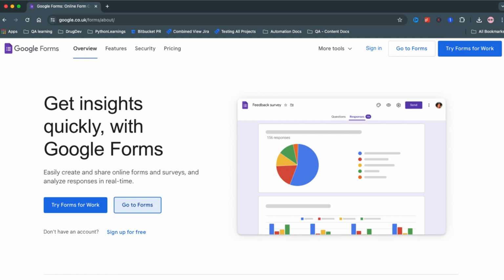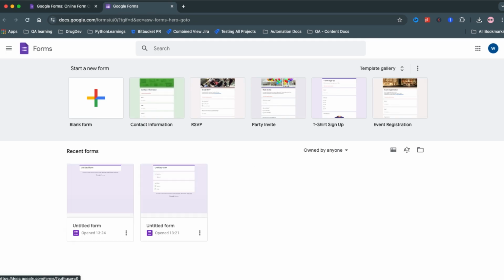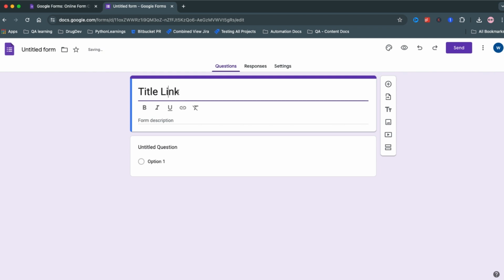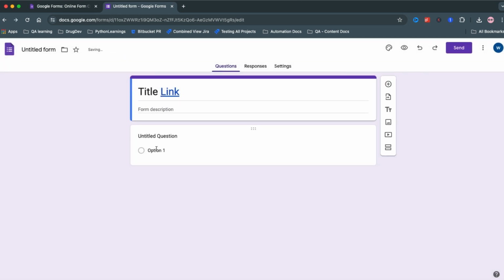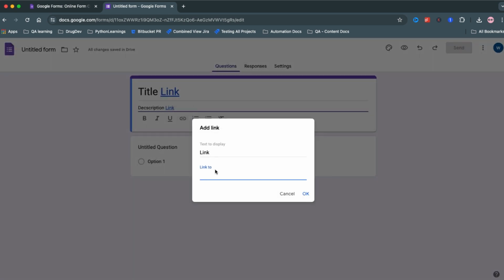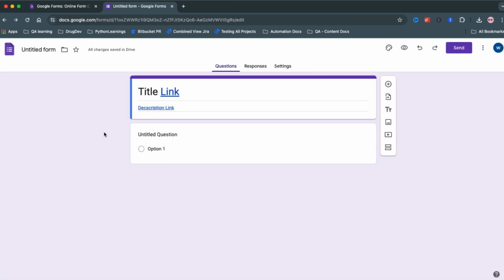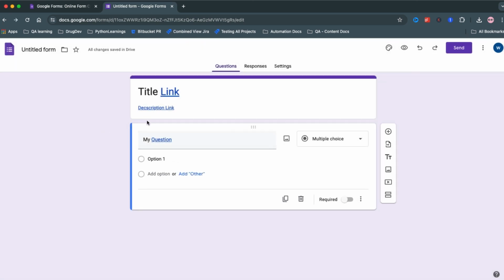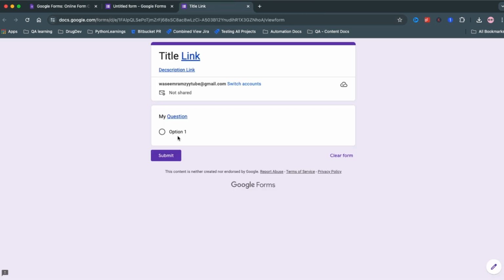How to Add Clickable Link in Google Form - Easy Guide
In this video, I’ll show you how to add clickable links in Google form, if you watch this step-by-step video completely, you will find out how to add clickable link in Google form in 2024 in minutes.

If you found this how to add hyperlink in google form tutorial helpful, please show your support by giving it a thumbs up and sharing your thoughts in the comments below. Your feedback is greatly appreciated.